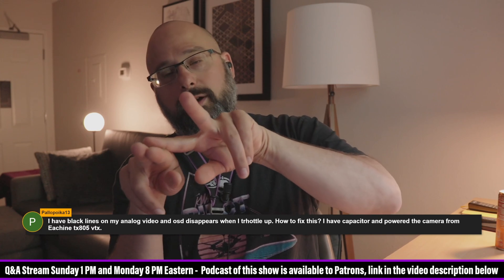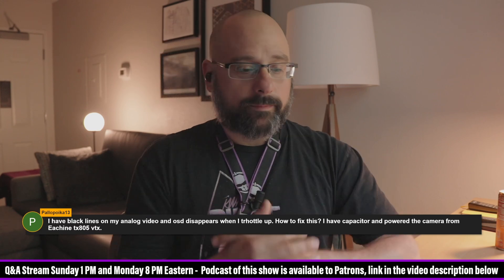How To Fix Black Lines In Analog FPV Video Feed? How Do I Know If My Capacitor Is Bad? - FPV Q&A